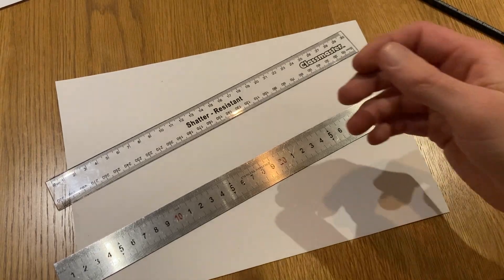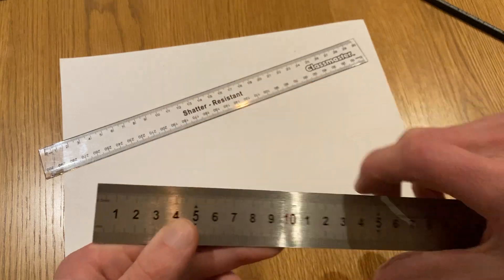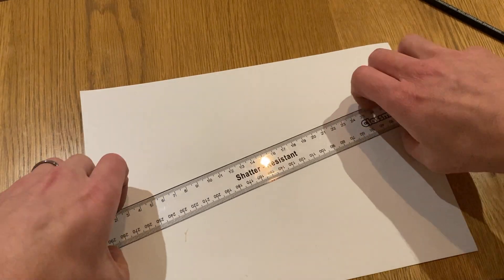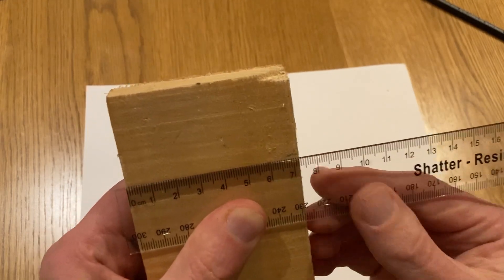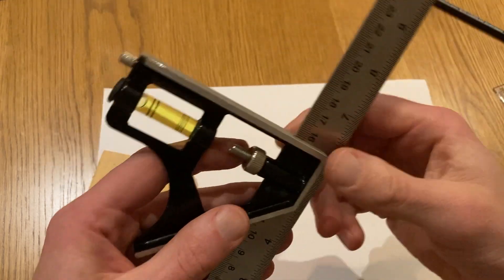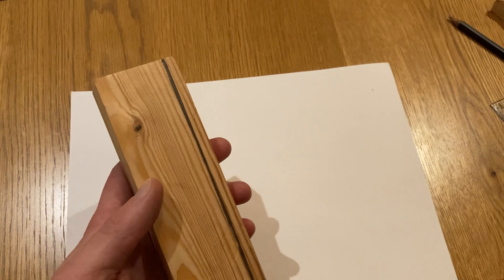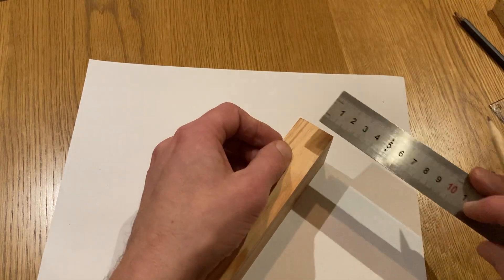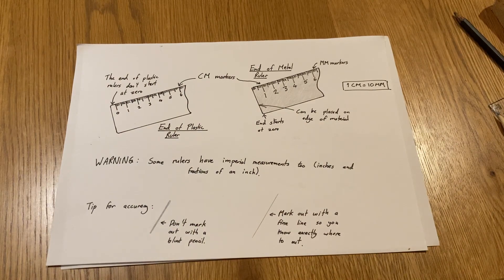Steel Ruler Tutorial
A short video to explain the difference between a steel ruler and a plastic ruler and why it is suitable for woodworking.